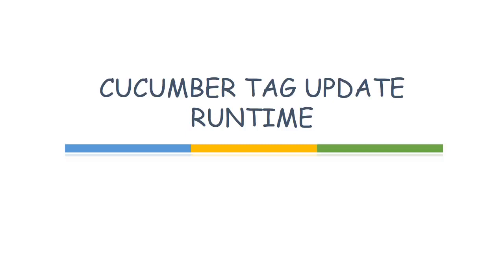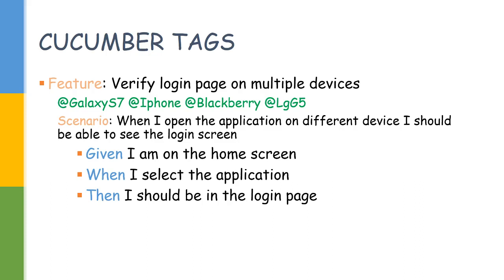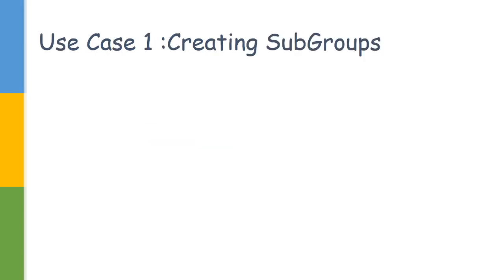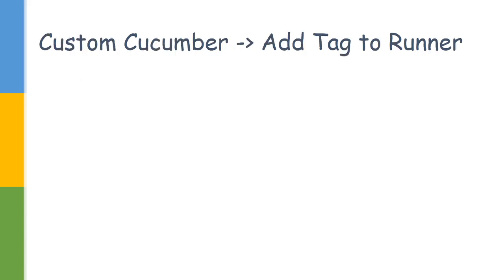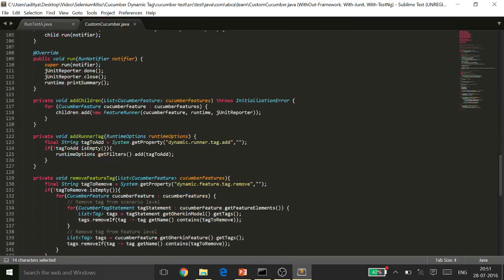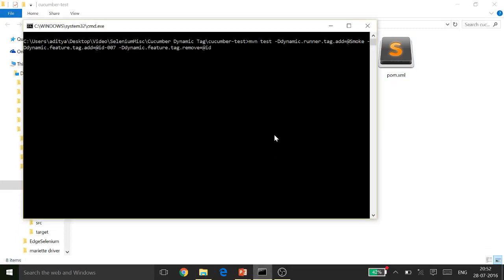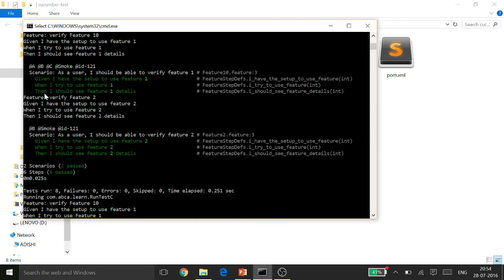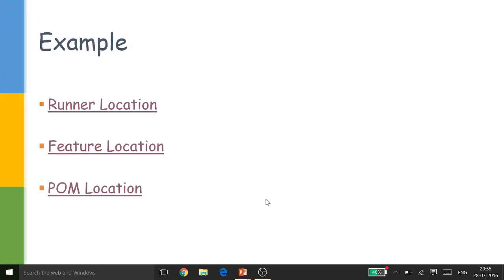Cucumber Junit Runner Modifying Tags at RunTime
We will be seeing way in which we could modify tags at runtime to suite multiple needs.
Eg :
1 Added tags to Junit Runner
2 Add tags to Features
3 Remove tags from feature